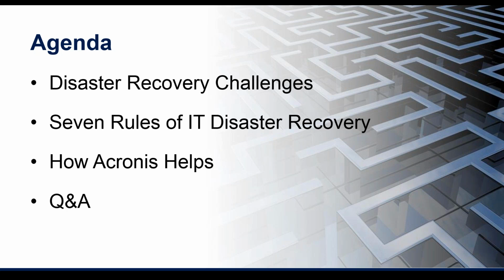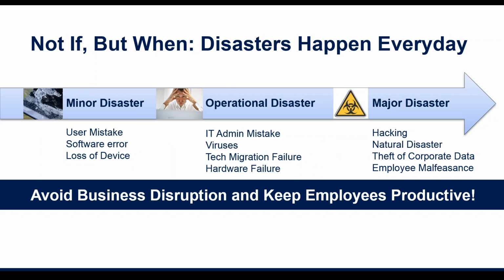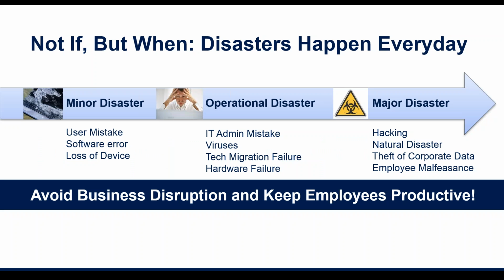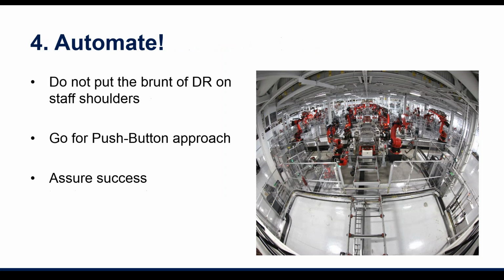Acronis Webinar - The 7 Rules of IT Disaster Recovery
Acronis Disaster Recovery Service is a complete IT business continuity solution that protects, and restores data, servers, or entire data centers suffering from a natural or man-made disaster.

The Webinar will provide insight into how to
1) Survive unplanned events
2) Assure IT continuity through normal planned event
3) Establish on-site and off-site protection
4) Automate recovery procedures
5) Proactively test your disaster recovery solution
6) Ensure security and meet compliance requirements
7)Select disaster recovery vendors partners